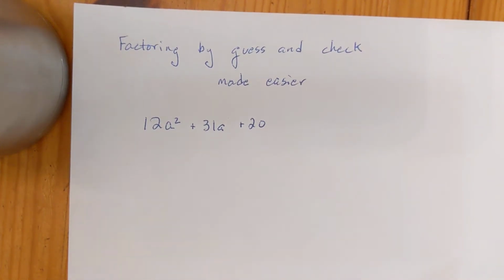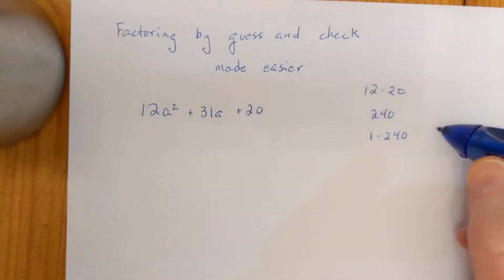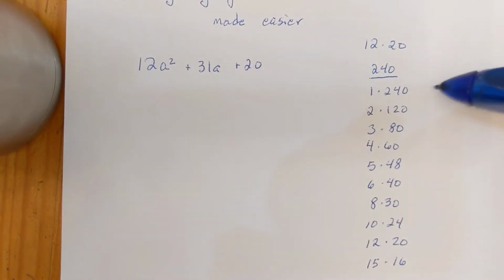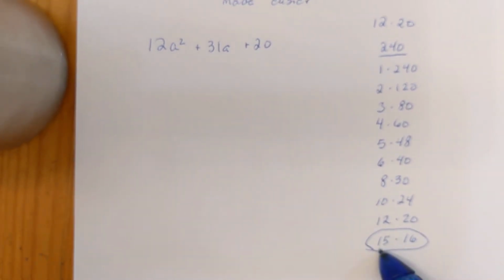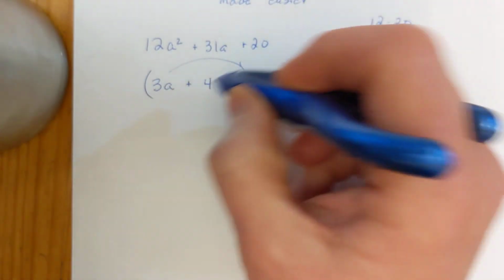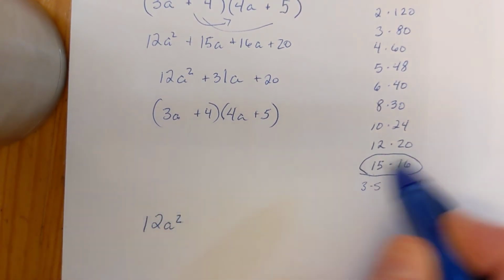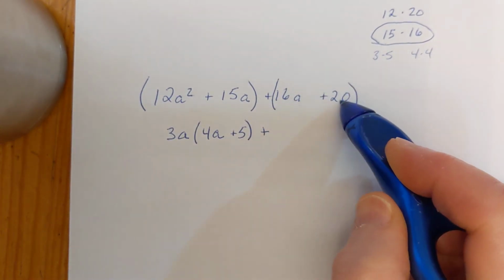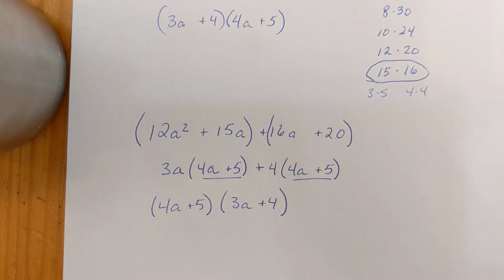Factoring trinomials by guess and check, part 2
2.1 mini lecture factoring trinomials by guess and check, part 2, Math 97